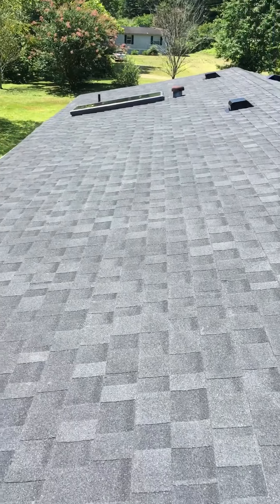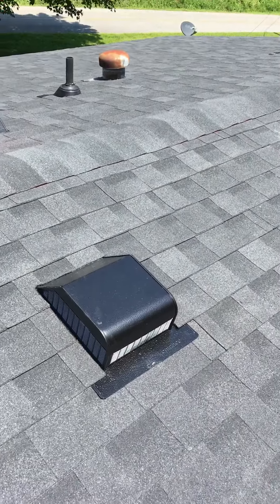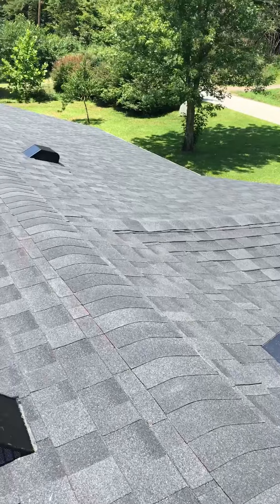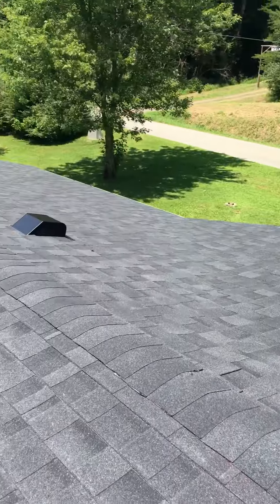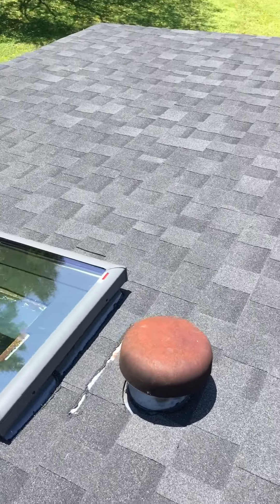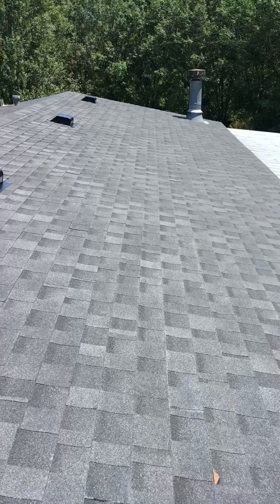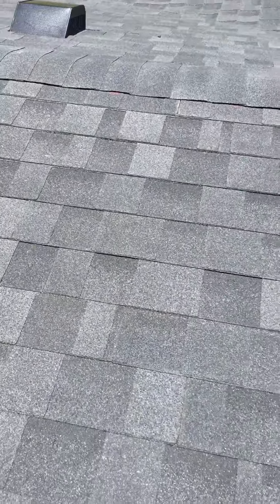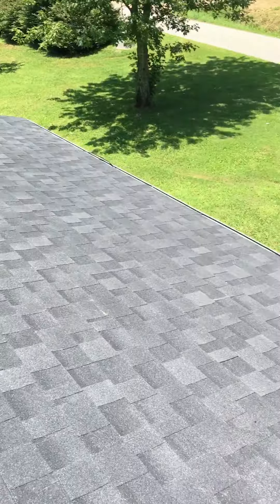Inspection of Recent Roof Install in Hot Springs NC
Inspecting a reroofing job we just performed

IKO Cambridge